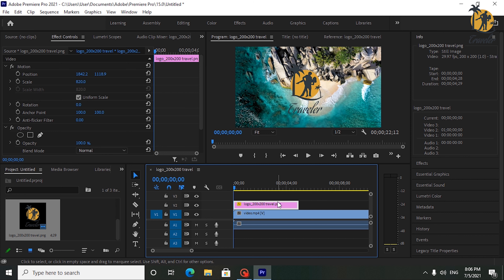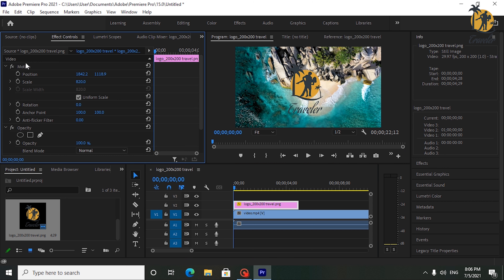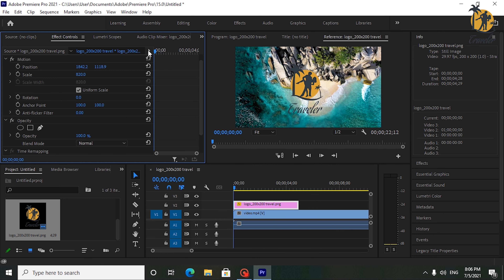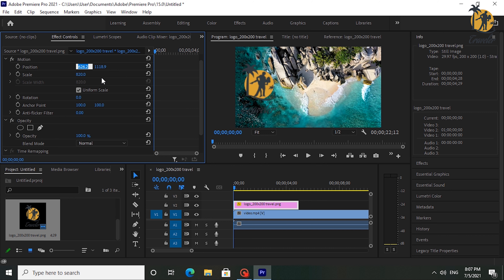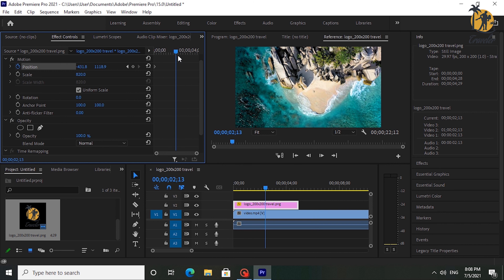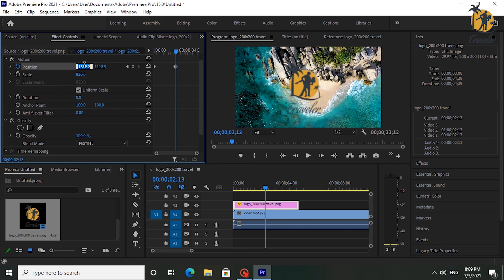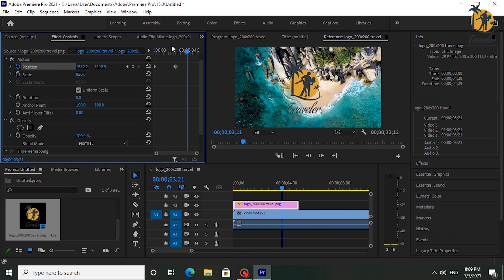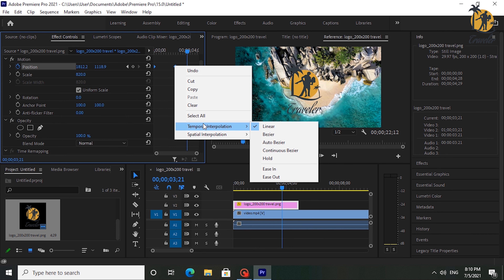Smooth Image Slide | Abode Premiere Pro | The Editor